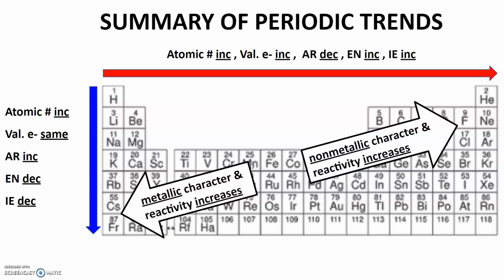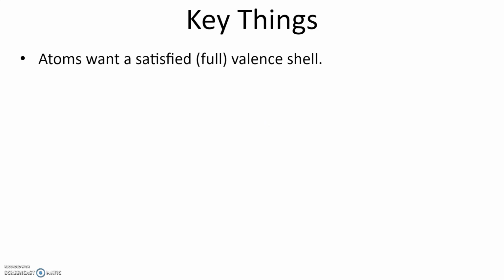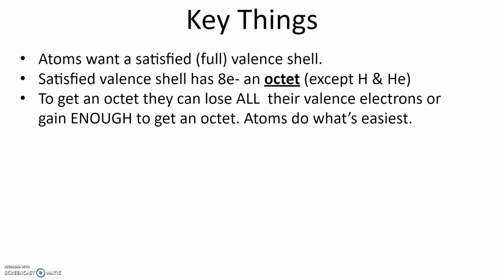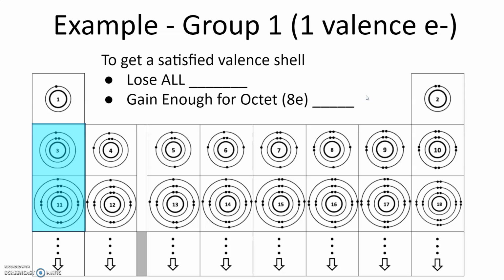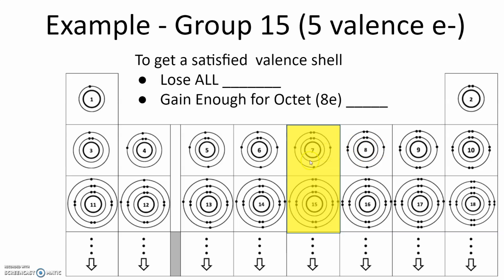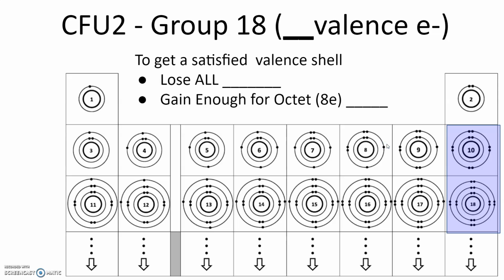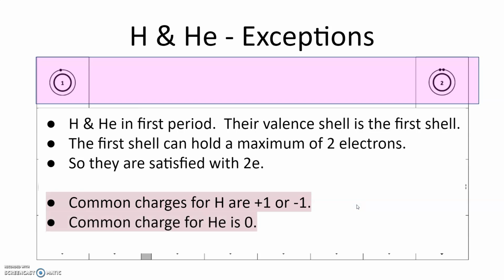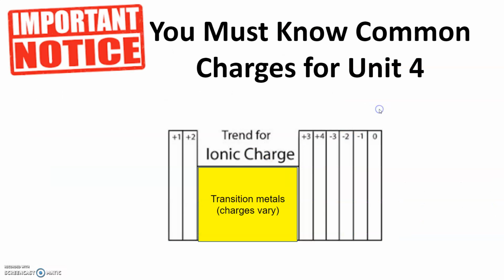U4D1 Common Charges Periodic Trends